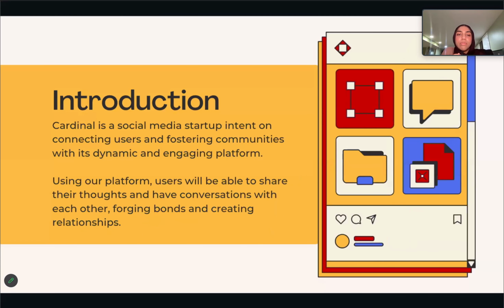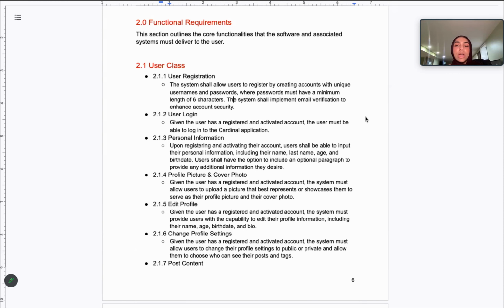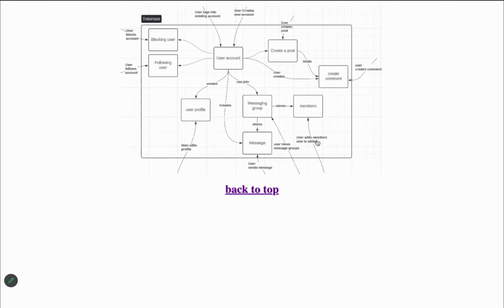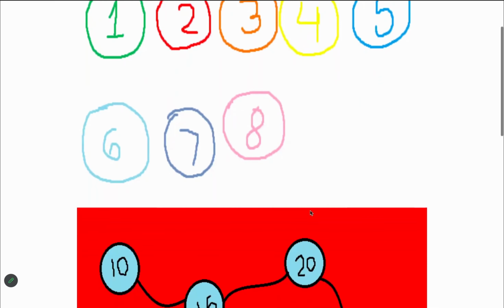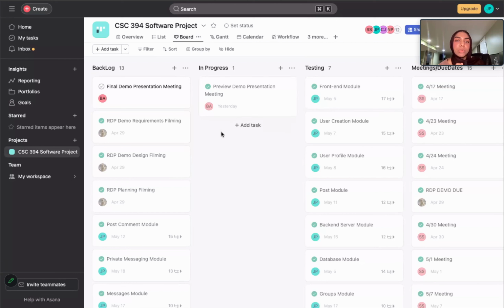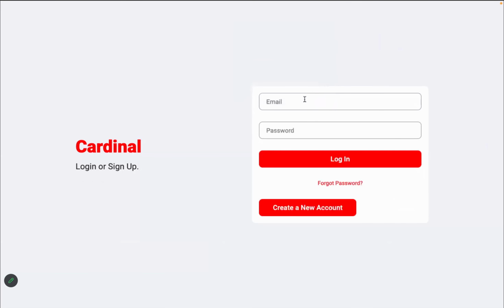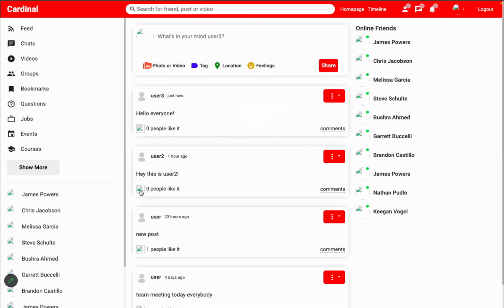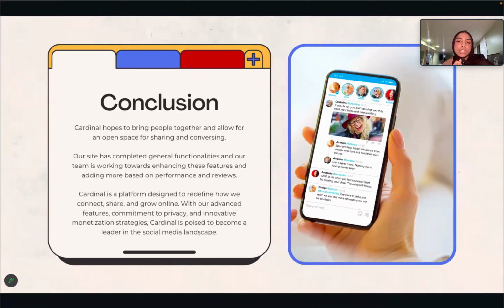Cardinal Demo Video - Preview